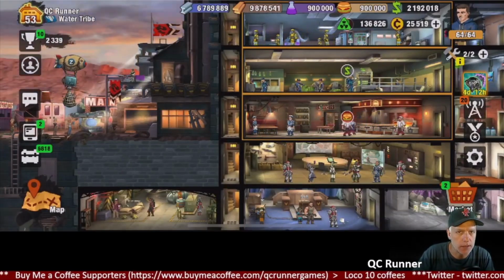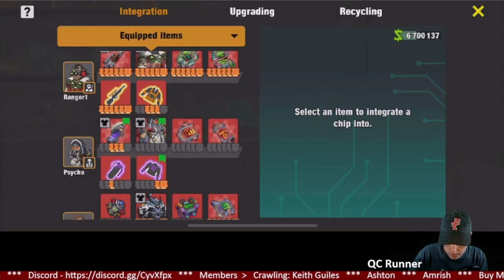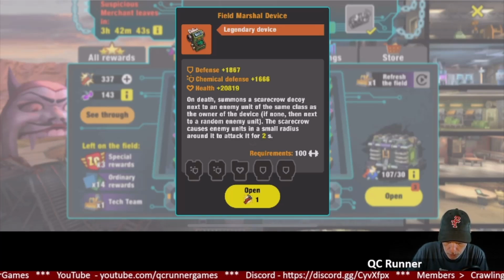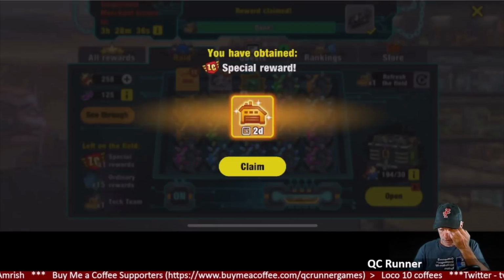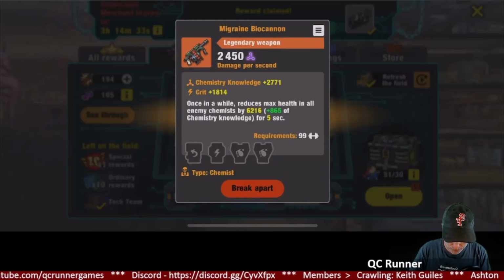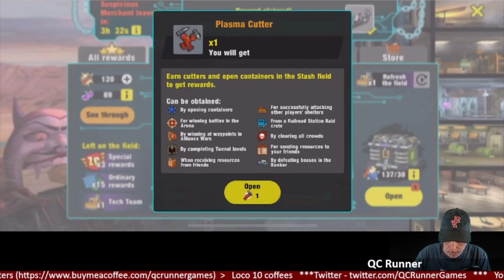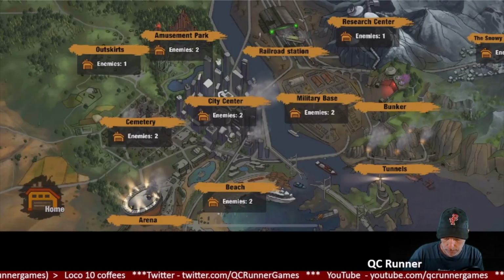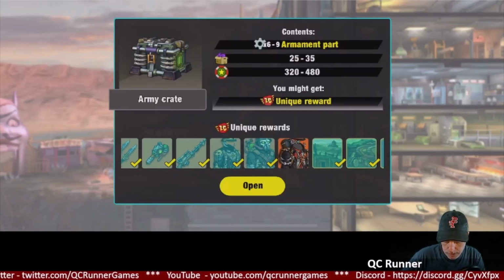Zero City #91 - [EVENT] The Stash Raid - Time to Complete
Hello everyone. It's time to wrap up the Zero City Stash Raid event.  In this massively long video I finally get through all my remaining cutters and make some good event progress.

Thanks to Loco, Keith Guiles, Ashton and Amrish for your continued support of the channel.

Baby QCR account (ID = 13910050)

Join my alliances "Water Tribe", "In Tune"

*** QC Runner Games *** QC Runner Games *** QC Runner Games *** QC Runner Games ***

Zero City Community ** Zero City Community ** Zero City Community